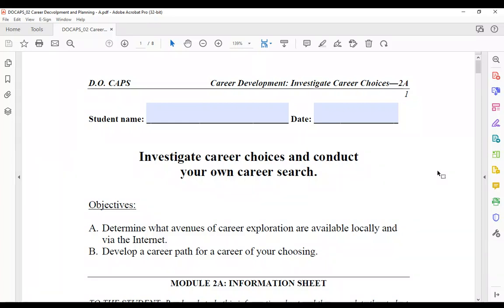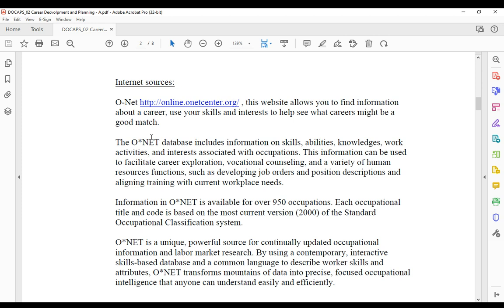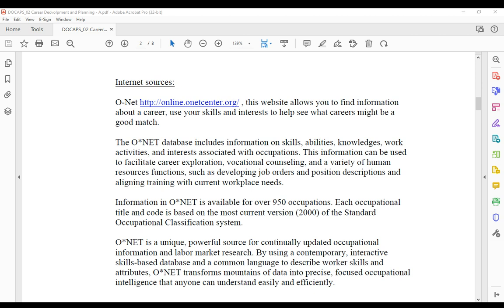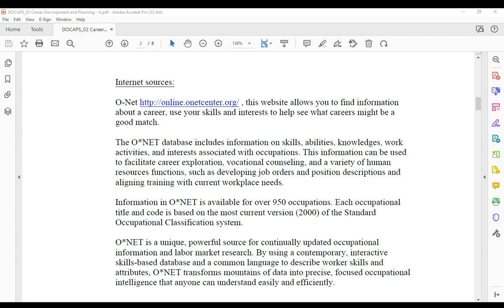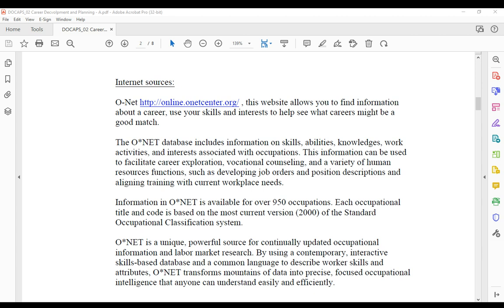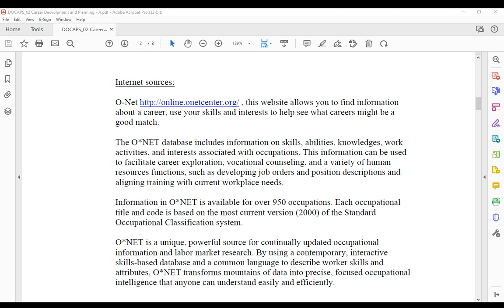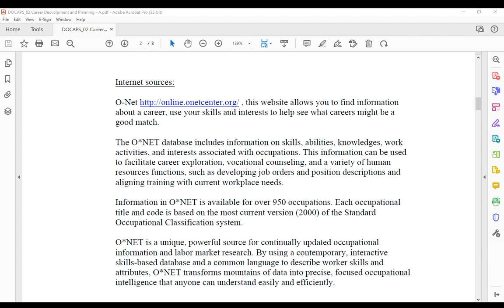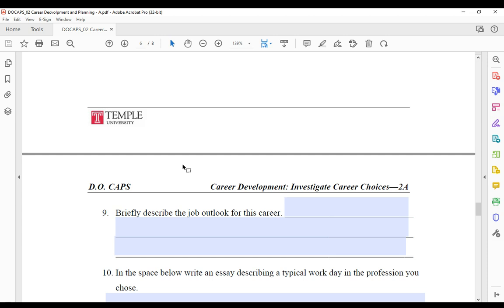Career Development Investigate Career Choices 2A